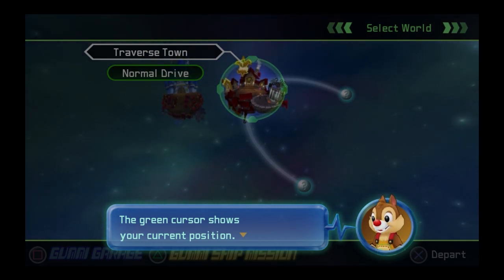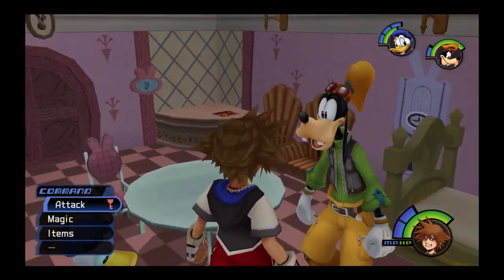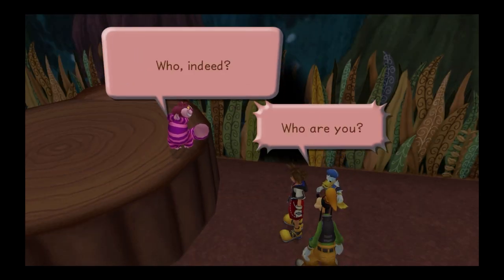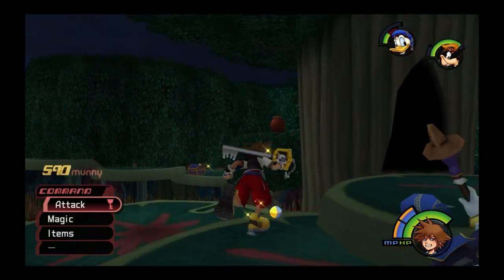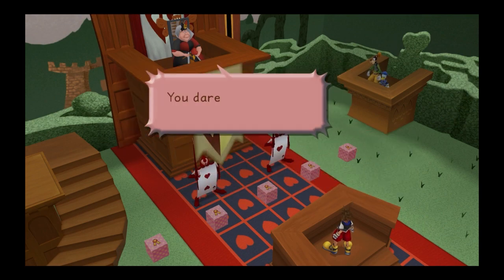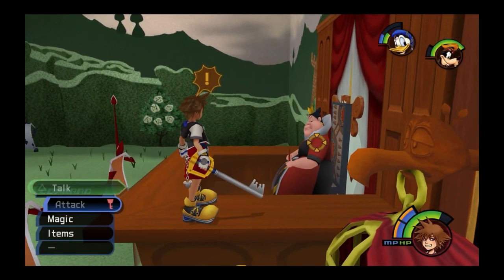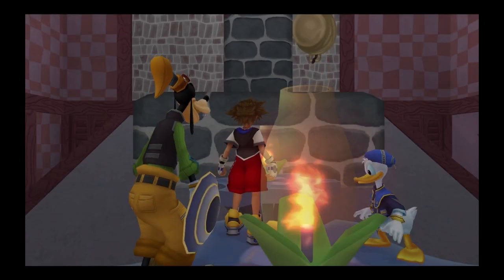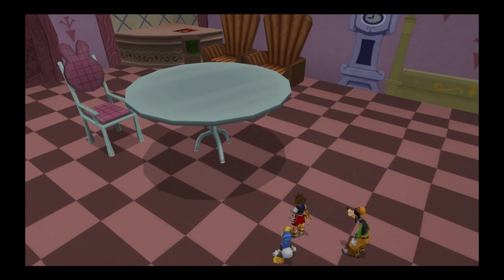OFF WITH THEIR HEADS! // Let's Play Kingdom Hearts // Part 4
Sora, Donald, and Goofy use the Gummy Ship to travel to their first new world as a team.  They find themselves deep within the rabbit hole in Wonderland.  Here, the tyranical Queen of Hearts is putting Alice on trial for the crime of attempting to steal her heart.  But Sora and the other's set out to prove her innocence.